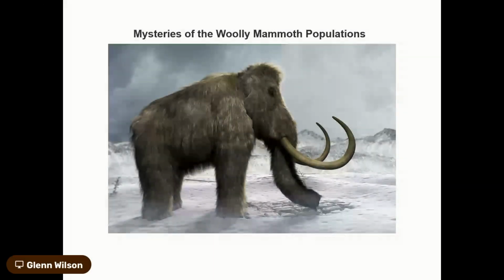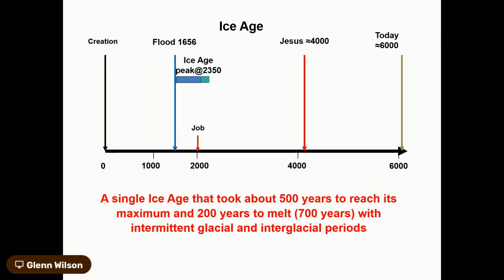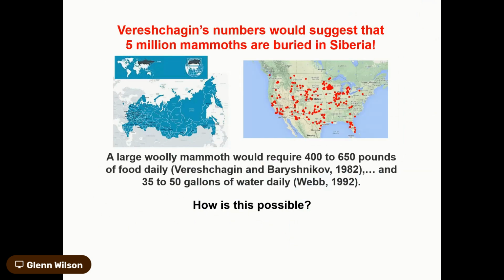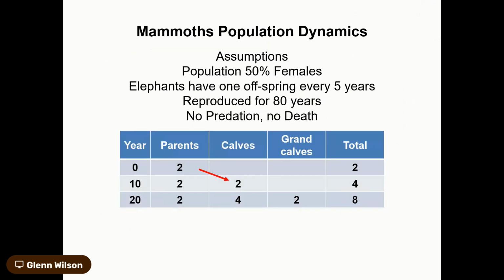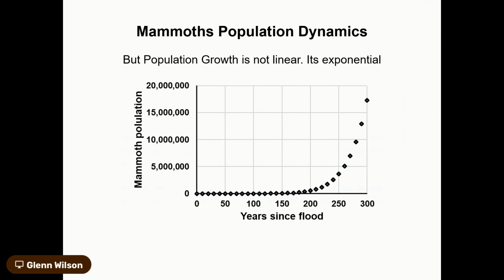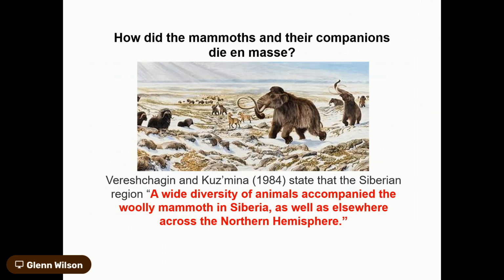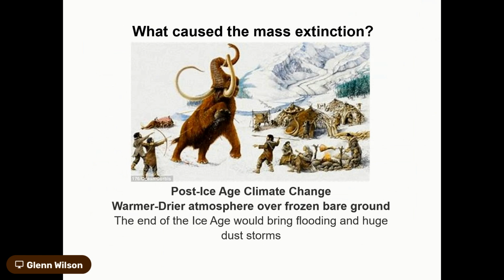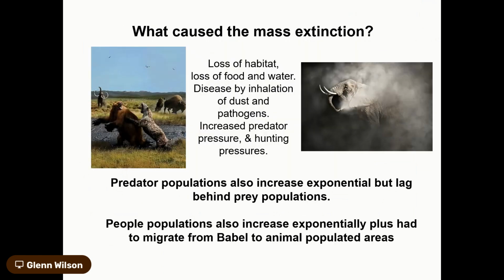Mammoth Populations and the Age of the Earth!